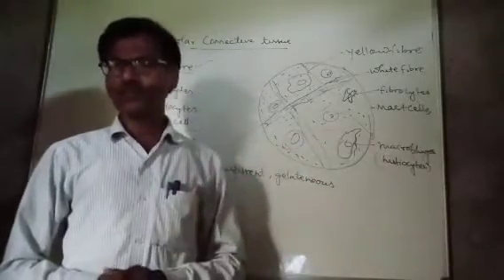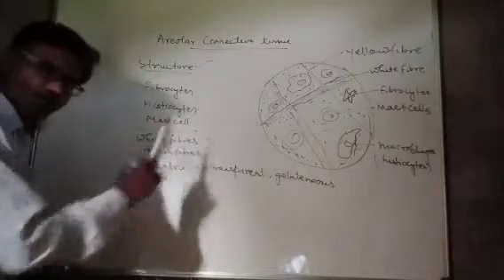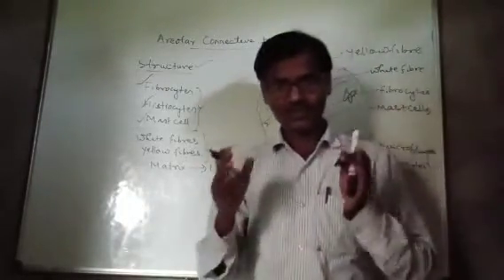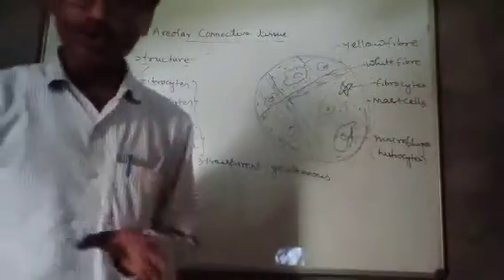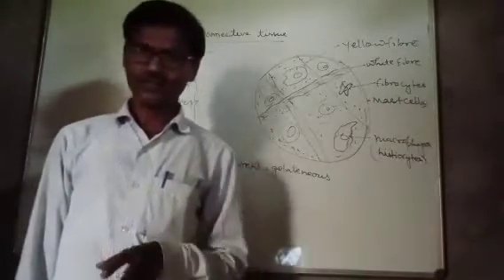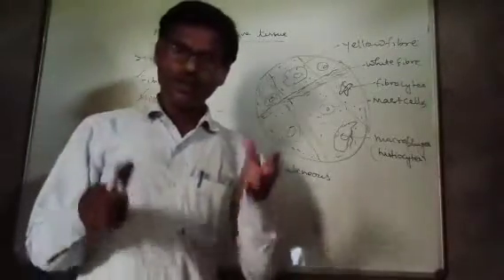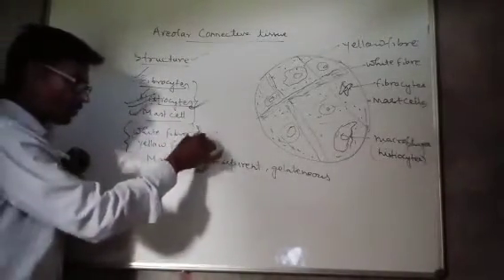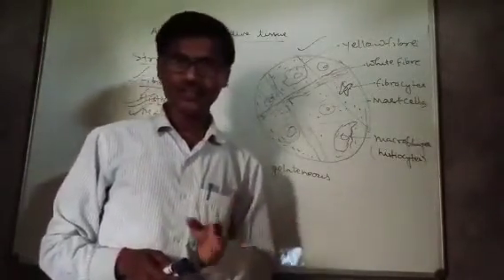Nine Biology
Areolar connective tissue